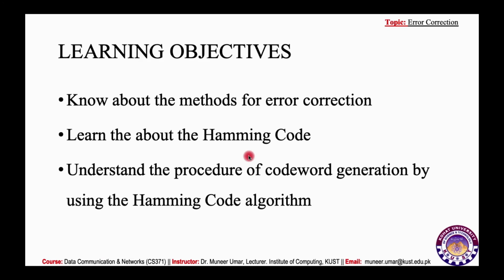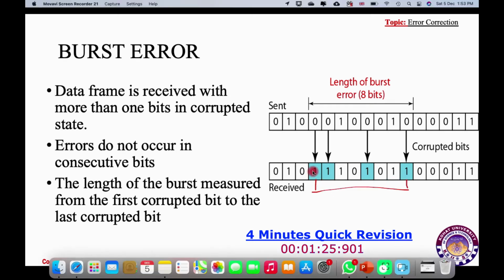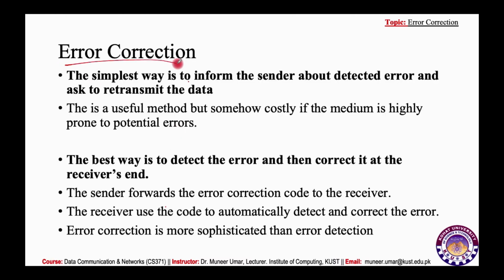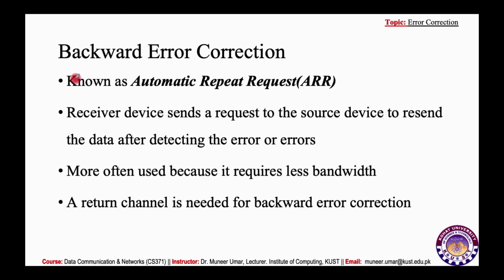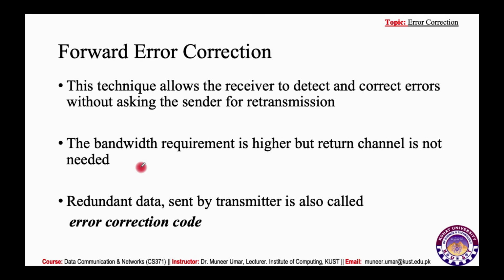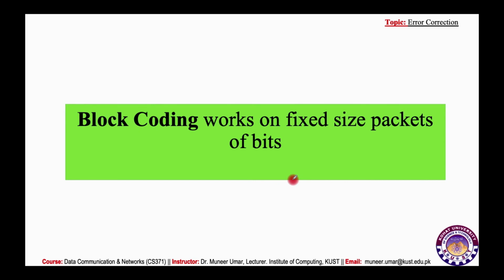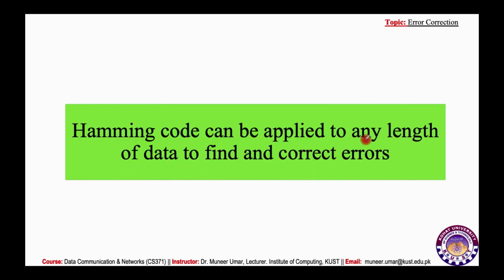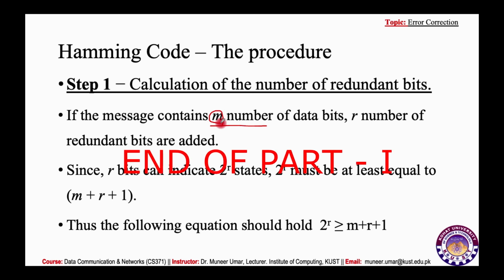Error Correction - PART 1 - CS371 DCN -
CS371 Data Communication and Networks
Error Correction
Hamming Code Algorithm
Hamming Codeword